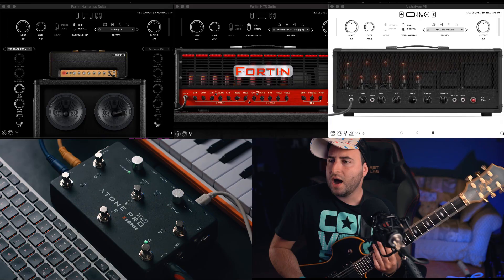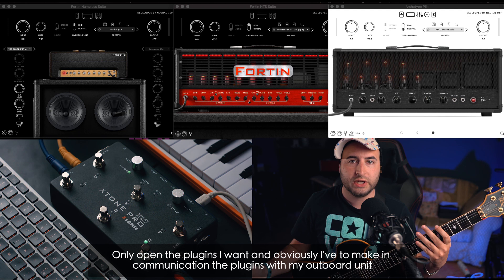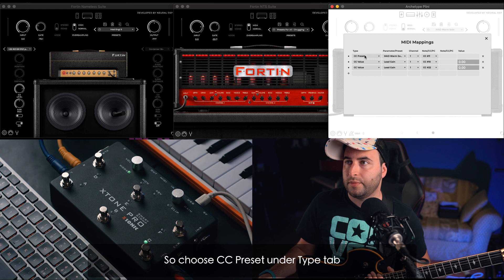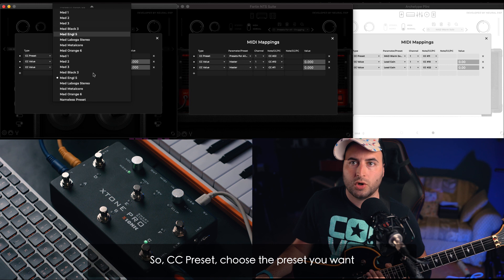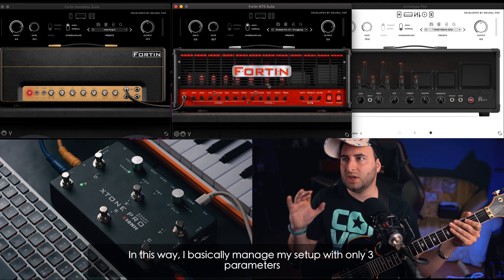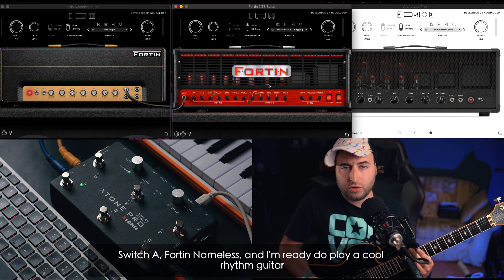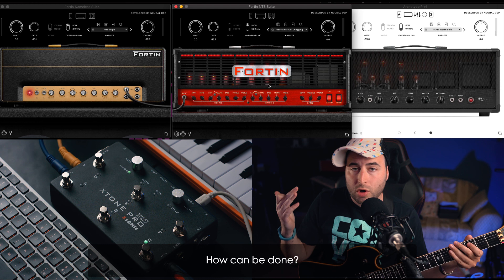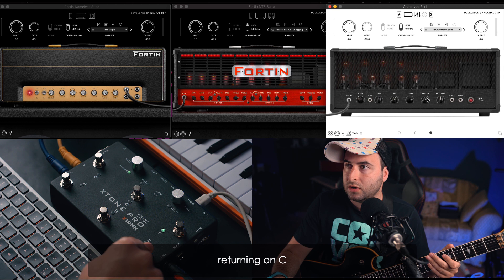How to use MULTI Neural DSP Plugins Contemporary FOR LIVE SETUP - MIDI Settings Step By Step Guide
In this video I just wanna show you step by step how to properly set your MIDI switcher to communicate with Neural DSP Plugins in order to use more standalone metal plugins together and switch between them for a live stage setup, without using any real amplifier or huge and heavy cabinet.

0:00 - Intro
1:23 - Standalone Plugins
1:33 - XTone Pro MIDI Interface
3:37 - Guitar Presets
4:08 - MIDI Settings
11:48 - Change Volume with Switch
14:14 - Conclusions

                    ★ MY STUDIO ACOUSTIC TREATMENT ★

                                           ★ MY GEAR ★

● VIDEO EQUIPMENT
Amazon LIST
● AUDIO EQUIPMENT
Amazon LIST

► Guitars:
     ⇢ Gibson Les Paul Standard Honey Burst 2007.
     ⇢ Gibson SG Standard Walnut Limited Edition.
     ⇢ Gibson SG Supra 2013.
     ⇢ B.C. Rich Mockingird Pro X Floyd Rose.
     ⇢ Gibson Les Paul Standard Burst 2008.

► Amplifiers:
⇢ Marshall JVM 410H ⇢
     ⇢ Driftwood PurpleNightmare

► Picks:
     ⇢ AgatePick.Guitars
     ⇢ Rombo Picks

► Headphones:
⇢ Beyerdynamic DT 770 Pro ⇢
⇢ Beats Solo 2 ⇢

► Mics:
     ⇢ SE Electronics Gemini 5.
⇢ AKG C451B ⇢
⇢ Shure SM57 ⇢
     ⇢ SE Electronics R1 Ribbon.
⇢ Lauten Audio LA-120 ⇢
⇢ Lauten Audio LA-220 ⇢

► Audio Interface: Presonus Studio 192 ⇢

► DAW: Studio One 4 ⇢
► Monitors: Kali Audio LP-8 ⇢
► Display: Dell U2414H ⇢
► Computer: Mac Pro 6 core (late 2013)

Background music: Mad Steex - Explorer sountrack (winner track of Panama Guitars Riff Off 2017)